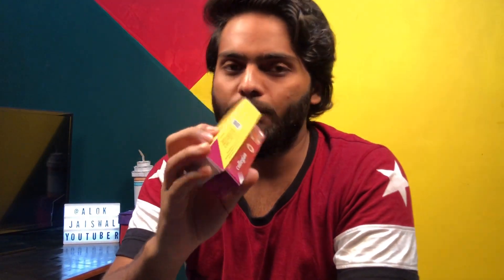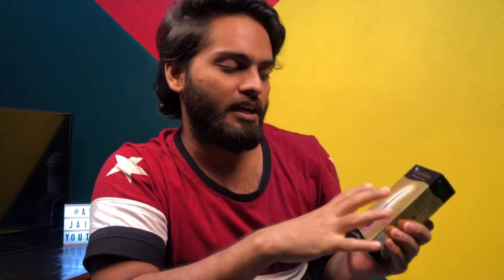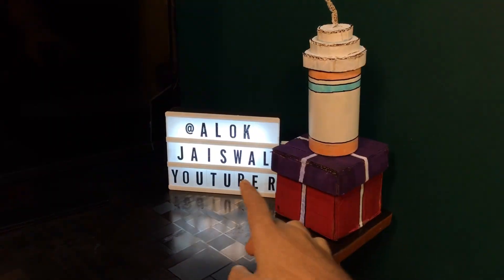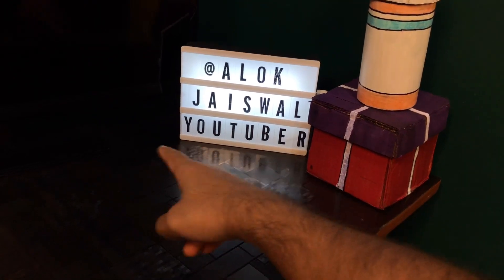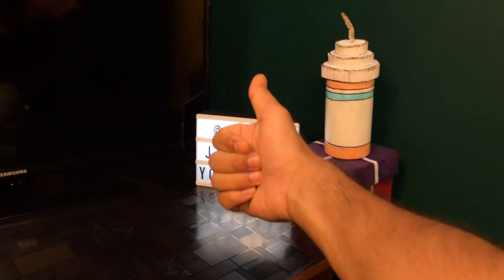Get rid of pimples/acne/marks/dark spots in a few weeks !!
Buy this products here (amazon links)👇🏻

Acnestar shop =
Acnestar gel =  (not available in amazon try to buy this from medical store)
Collegian cream =
Benjel ( benzoyl peroxide 2.5 %) gel = (not available in amazon)
Betnovate-c = (not available in amazon)
Indulekha oil =

My Gears

Camera i use
Lense i use
Mic i use
Tripod i use
Laptop i use

Other Accessories

Memory card i use
Card reader i use
Extra battery i use
Fast charger i use
Power bank i use
Memory card case
Action camera
Hard drive
Camera bag
Dji drone
Camera cleaning kit i use
Action camera accessories

In my bag for solo travel

Universal adapter
Camping tent
Indian flag
Travel bag
Sleeping bag
Luggage lock
Trekking shoes
Bluetooth earphones
Small mixer
Water proof bag cover

Help this channel to grow :)
Your small contribution can make my day :)
Phone pay & google pay : 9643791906

How to get rid of pimples fast
How to get rid of pimples on forehead fast
How to remove pimples in one day
How to remove pimples for men
How to get rid of pimples permanently using home remedies
Hacks to get rid of pimples
How to get rid of pimples and blackheads
How to get rid of pimples without products
Bar bar pimple hona
Kya khane se Pimple nahi hote
Pimple ke liye cream
Pimple ke nishan kaise Hataye
pimples
pimples hatae hindi
Acnestar review
Acnestar shop review
Acnestar gel kyse use kare
Acnestar gel review
Collegian cream review
Betnovate review
Indulekha oil review
Benjel review